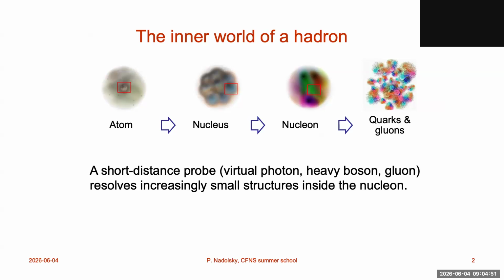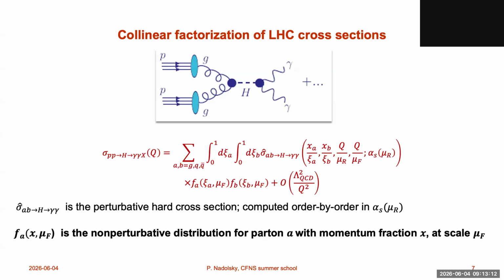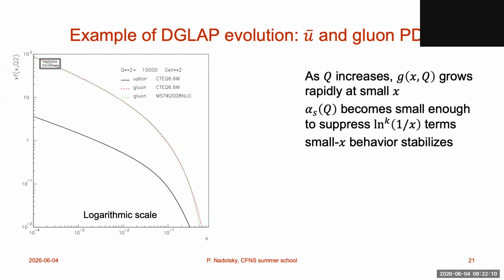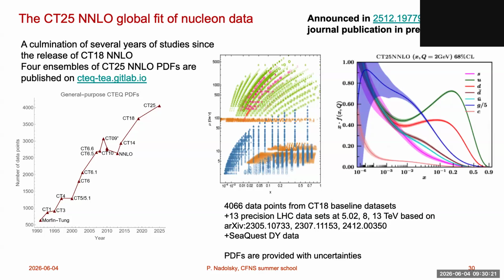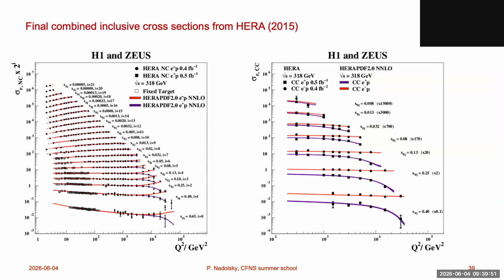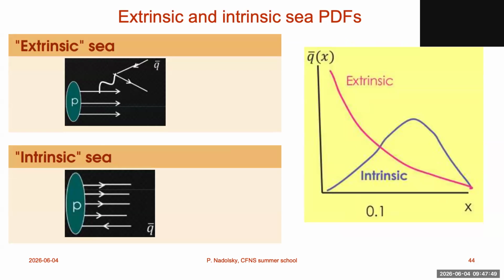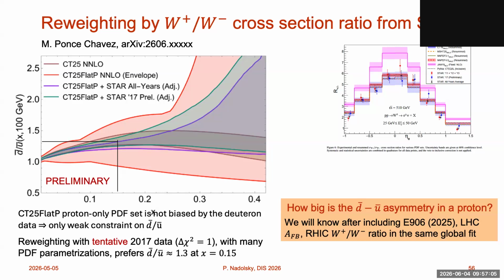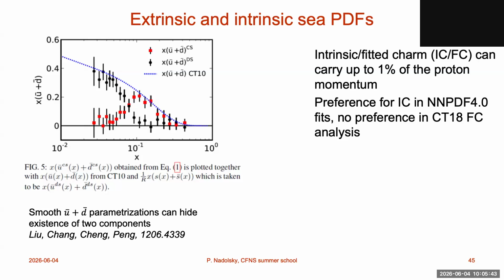Pavel Nadolsky Lecture 01